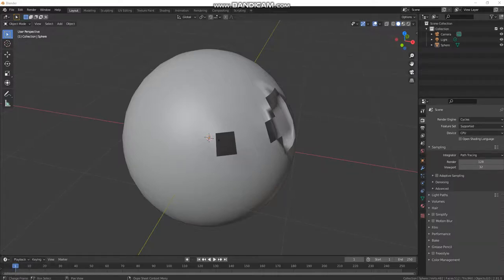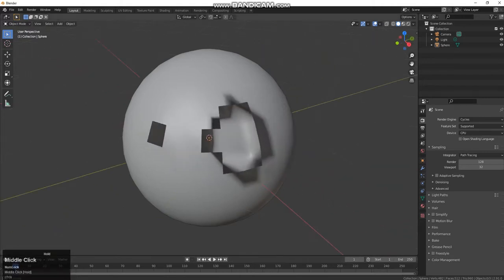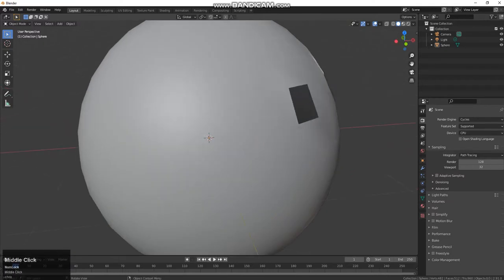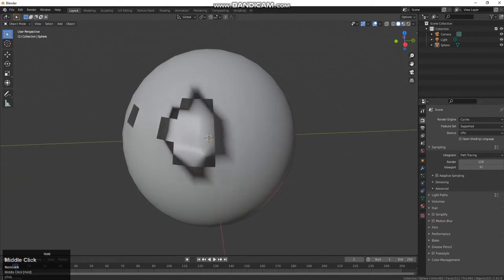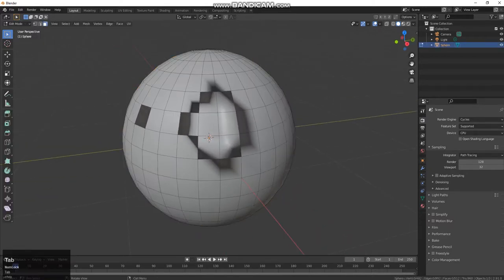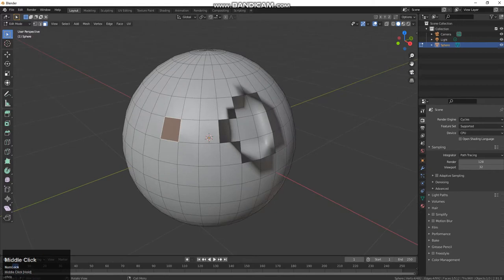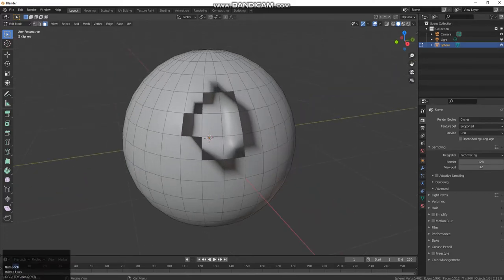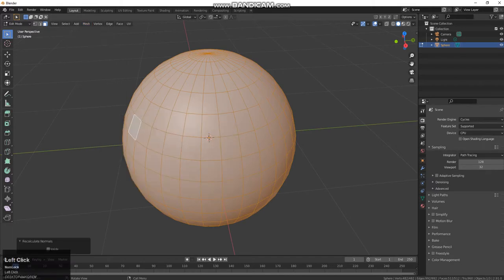Blender quick tutorial: Fixing Normals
In this short tutorial we will be looking at how to fix your meshes Normals.